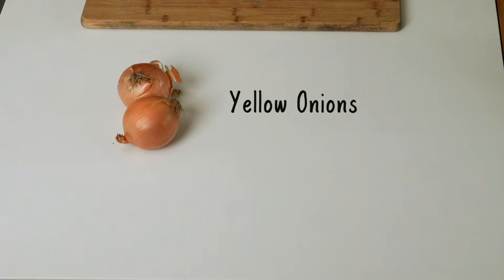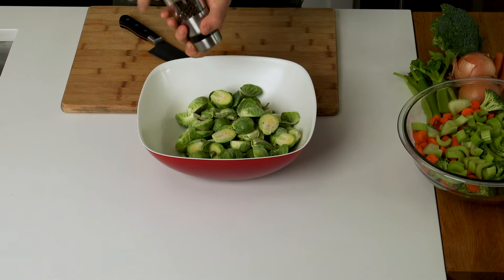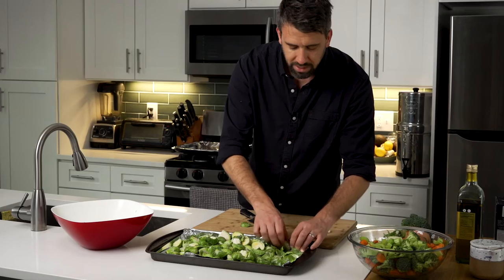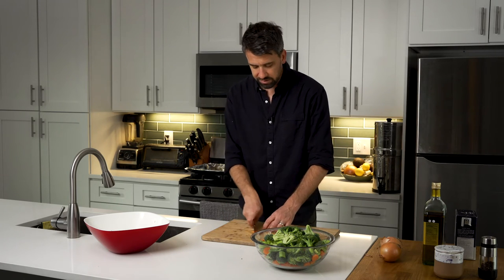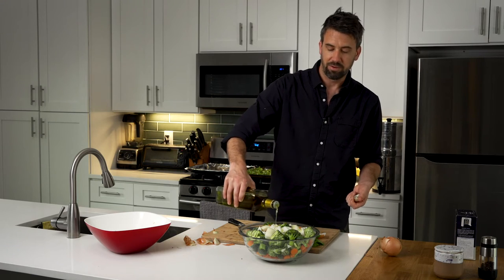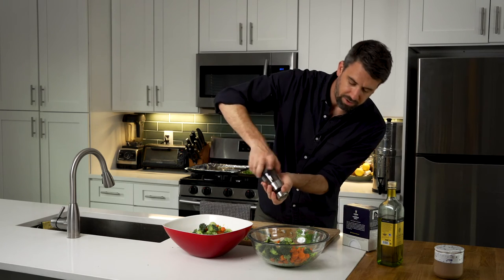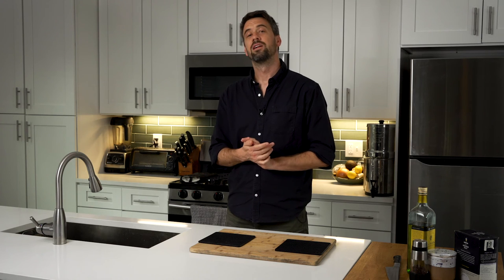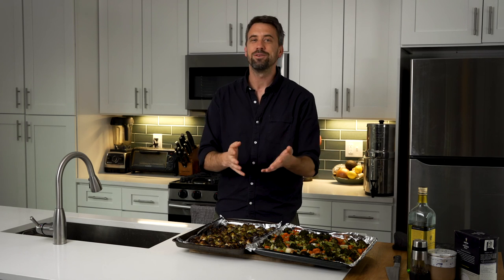Paul Makes Roasted Veggies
There is nothing quite as simple and rewarding as roasted vegetables. Here is an easy recipe I try to keep stocked in the fridge all week as a supplement for various meals. They're great on salads, pastas, soups, even throw them on a frozen pizza you are making.

As always, have fun, be creative, and make this your own! Let me know how it goes and what other videos you'd like to see in the comments below.